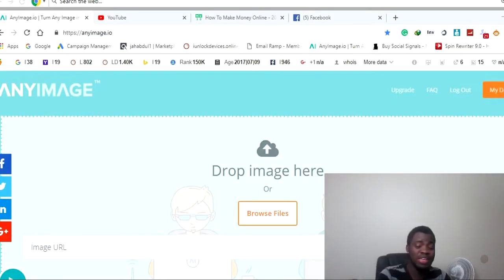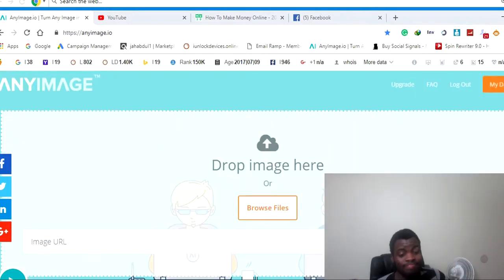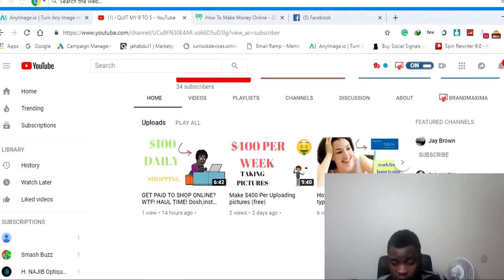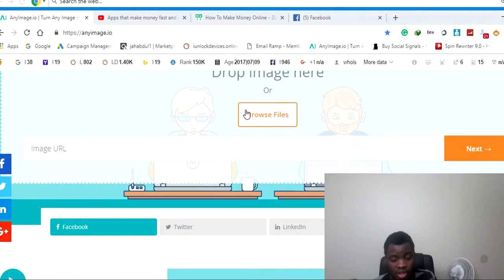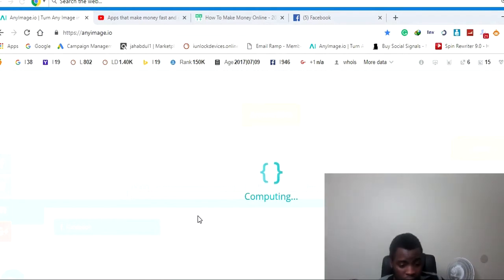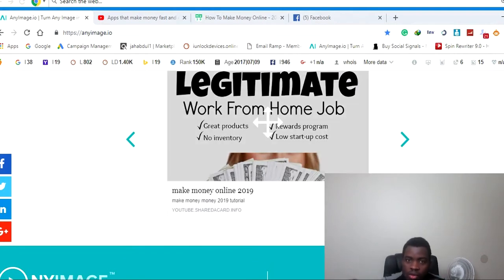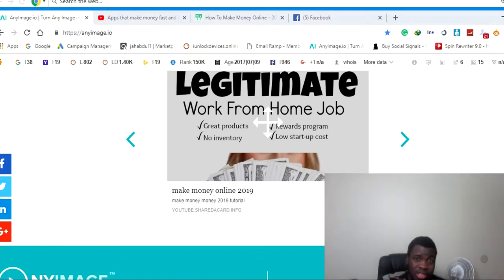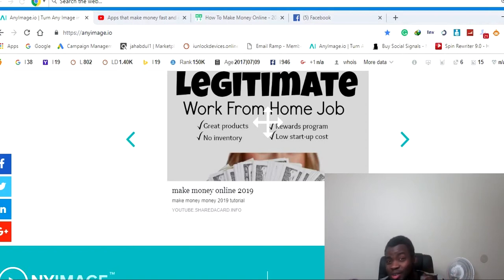#1 way to Increase Website Traffic in Minutes 2019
1 way to Increase Website Traffic in Minutes 2019